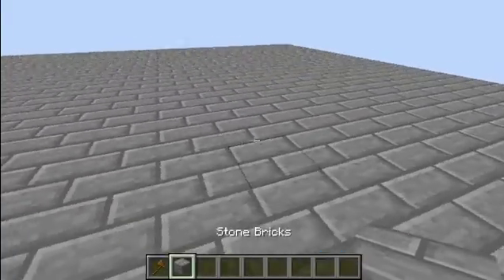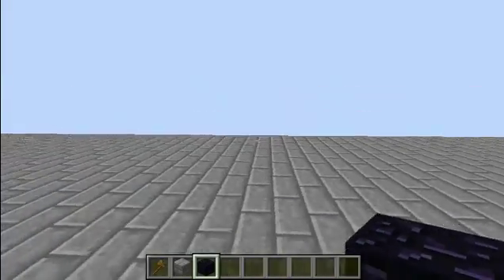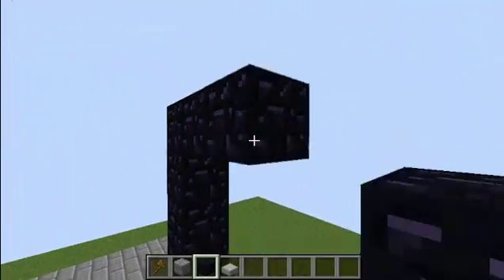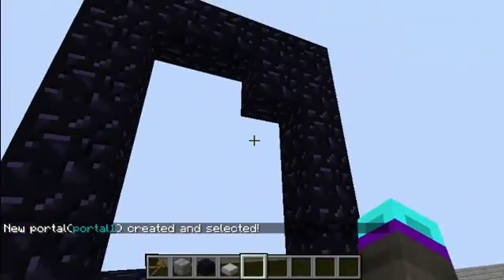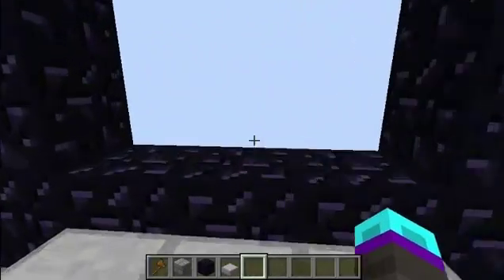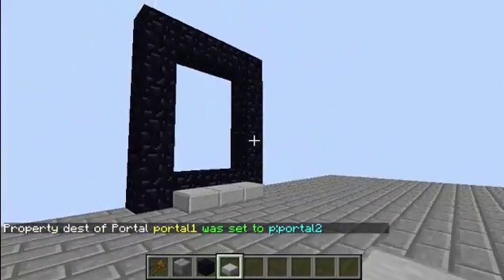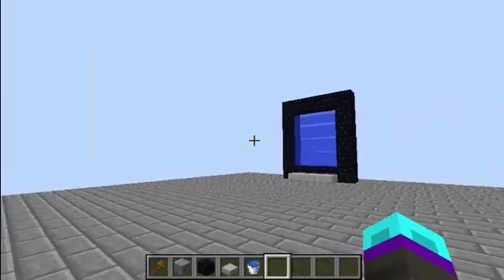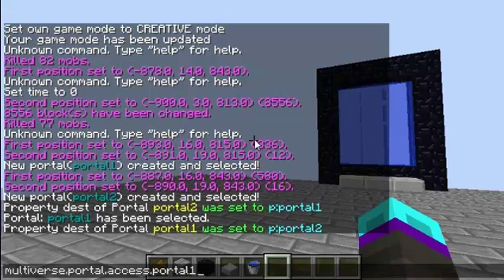Minecraft Plugin Tutorial: Multiverse Portals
In this video i show you how to use the Minecraft bukkit plugin called Multiverse Portals.

My Server IP: Play.spiderzcraft.org

Commands From The Video:

Creating a portal: -mvp create
Modifying a destination for a portal: -mvp modify dest p:(PORTALNAME)

Permissions In Video:

Access a portal: multiverse.portal.access.(PORTALNAME)